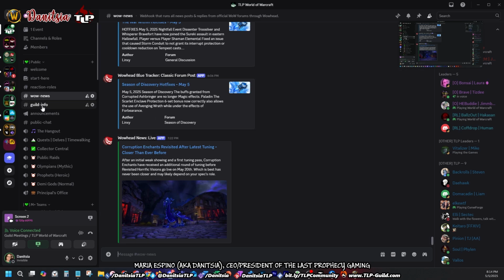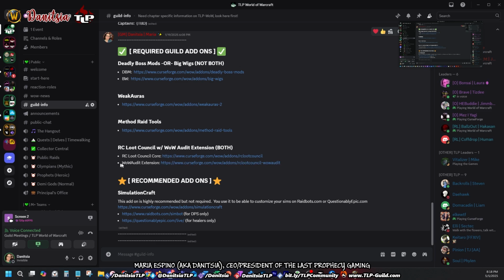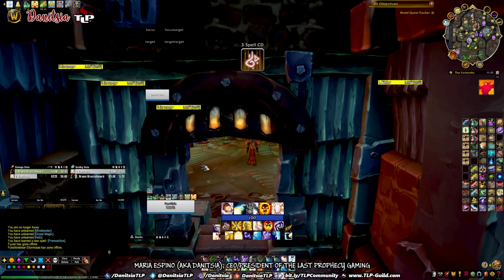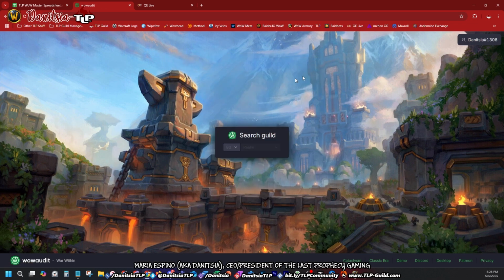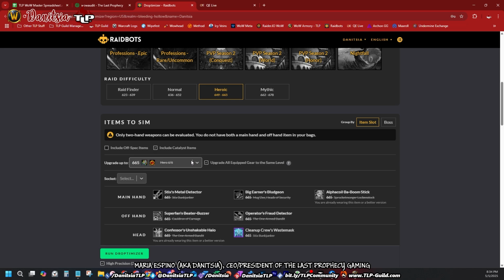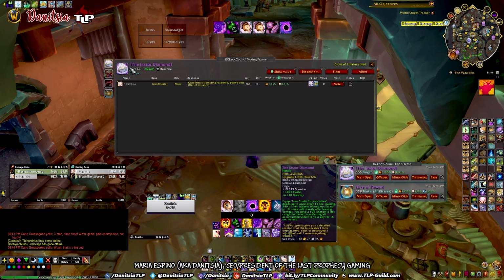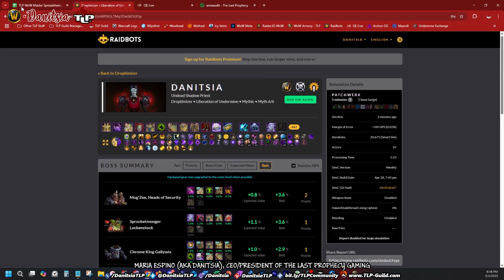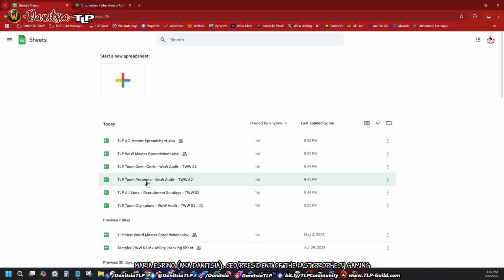TLP WoW - Guild Member Intro & wowaudit Updates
In this video, we walk you through how to connect your Battle.NET & Discord accounts to WoW Audit in order to be able to participate in our guild's loot distribution systems.

CHAPTERS:
00:00 - Introduction
01:32 - Getting Started as a New Guildie
04:29 - The Guild Info Channel - One Stop Shop & Request Access to our Master Spreadsheet
06:18 - The Guild Required Addons for All Raiders & M+ Players
10:38 - Droptimizer for Healers on Questionably Epic (Using SimC Recommended Addon)
14:51 - Link Your Discord to wowaudit
17:01 - wowaudit Wishlist Update (wowaudit.com)
19:32 - Droptimizer for DPS (Tanks) on Raidbots (Using SimC Recommended Addon)
23:20 - How to Use RC Loot Council In Game (Demo)
27:37 - wowaudit Wishlist Update (wowaudit Discord bot)
29:56 - Sign Yourself Up for M+ and Raids